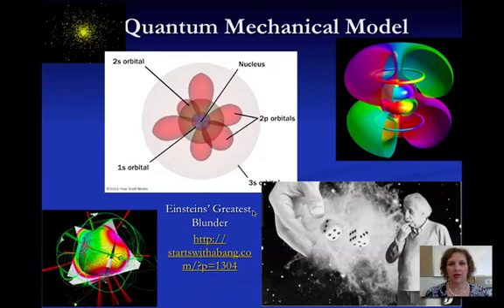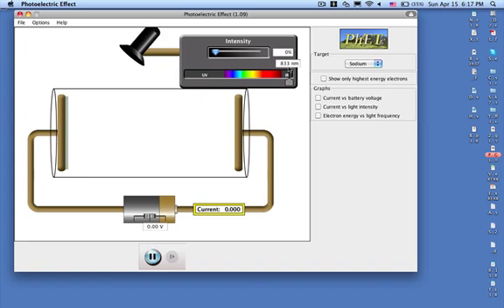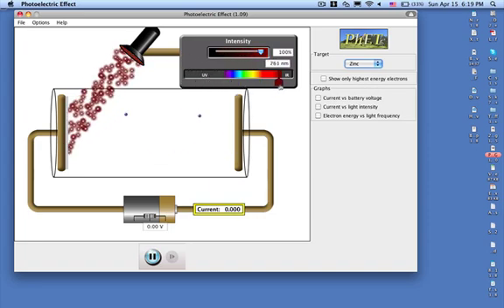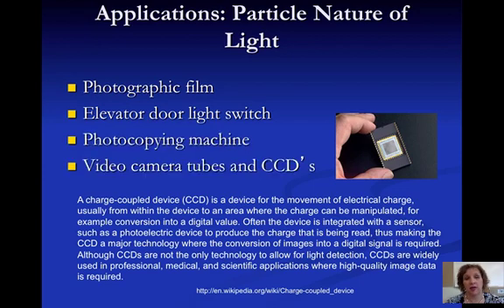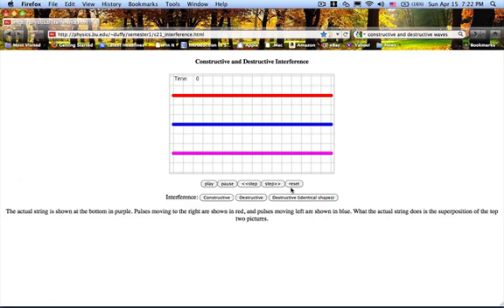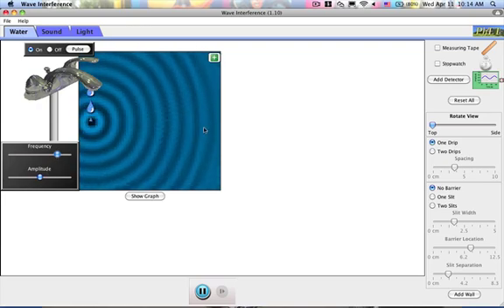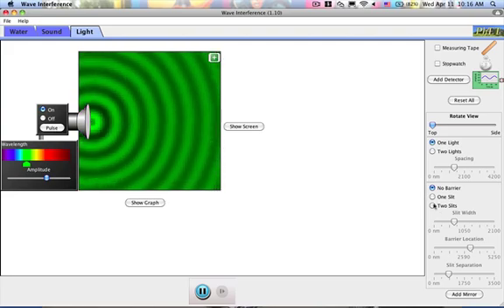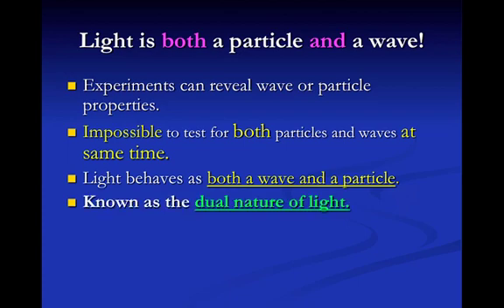Dual Nature of Light (Part 1 QMM)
Background information leading to the Quantum Mechanical Model of the atom, including the photoelectric effect and wave interference.